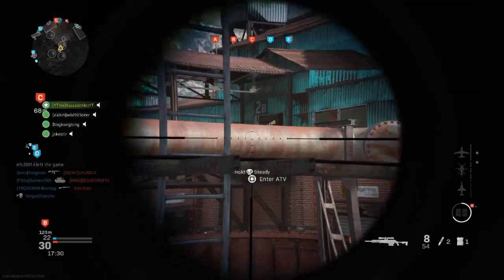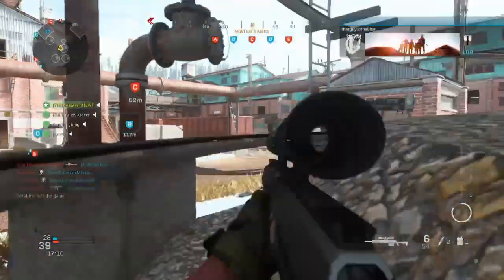*NEW* EASY SOLO WALLBREACH GOD MODE GLITCH ON Karst River Quarry Modern Warfare Glitches